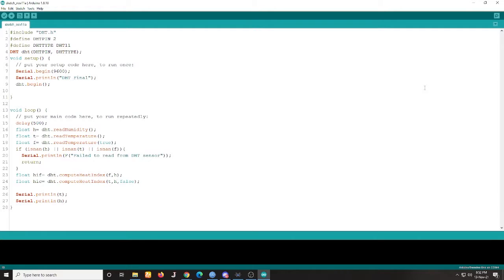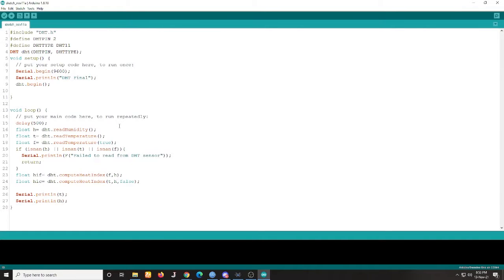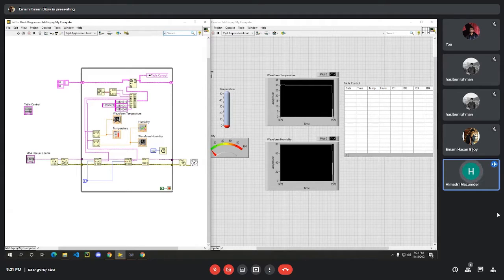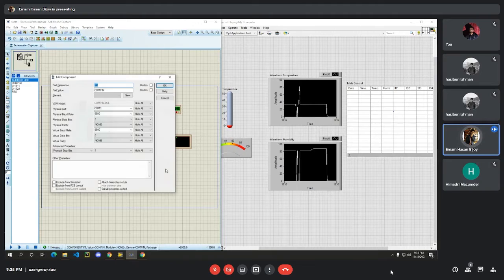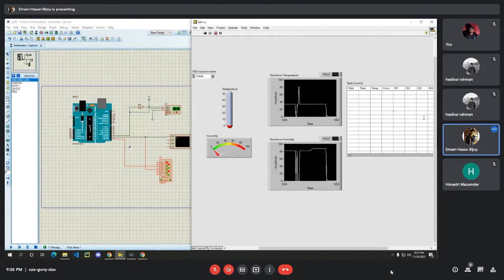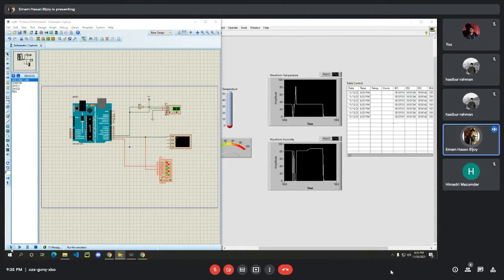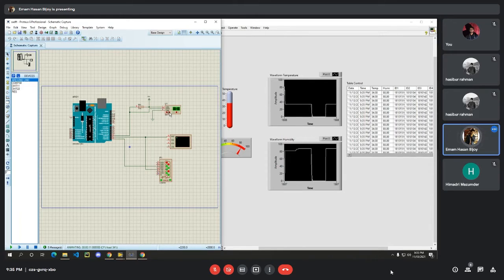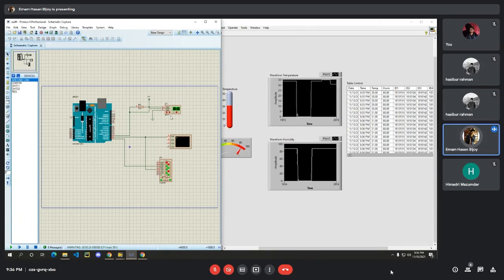CSE360 Lab Task (Team_Xtremo)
This is the lab task video of our Data Logger System.